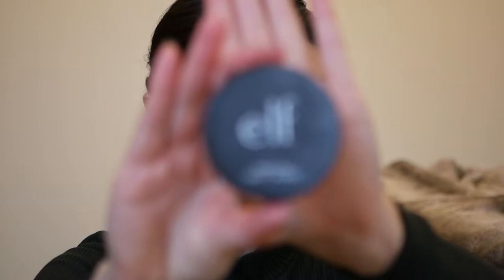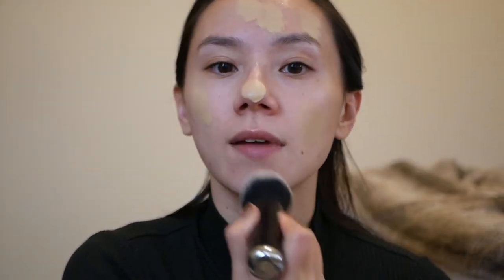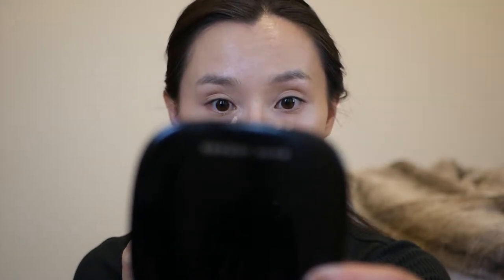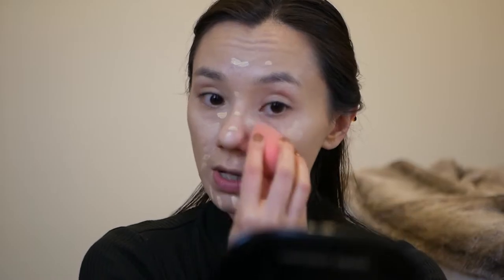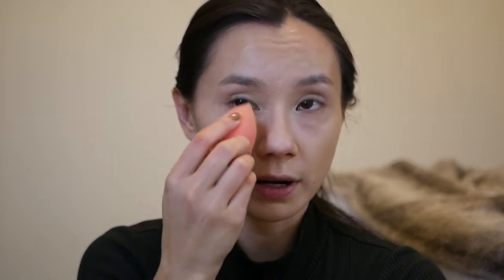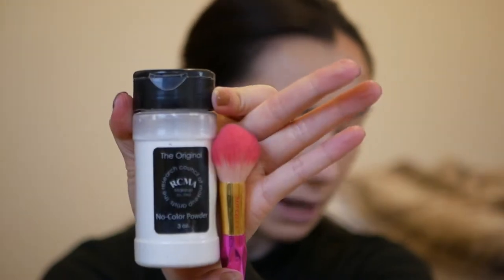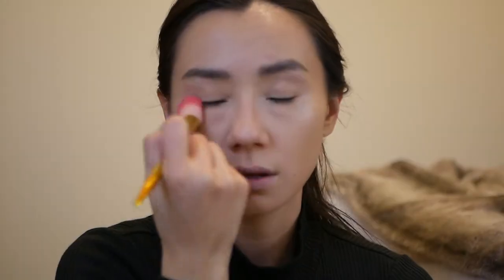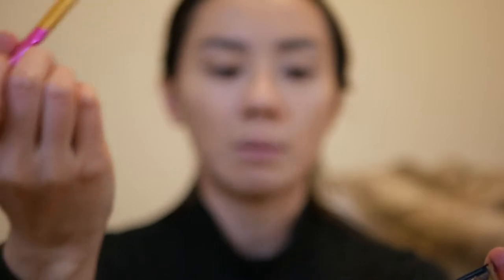Beth Harmon Makeup Tutorial | Queen's Gambit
Anyone else binge watching the Queen’s Gambit? I’ve yet to pick up a chess set, but have been playing around with this Beth Harmon makeup look they did for Anya Taylor Joy and I’m obsessed!

Products used
→ L'Oreal Paris Age Perfect Radiant Concealer
→ MAC Pencil Lip Liner in Whirl
→ MAC Lipstick in Marrakesh
→ E.l.f Instant Lift Eyebrow Pencil in Deep Brown
→ Studio e.l.f Mad for Matte palette
→ Wet’n’wild Mega Liquid Eyeliner in Dark Brown
→ Marc Jacobs O!Mega Perfect Tan Bronzer (tantric)
(at Sephora

Camera & Equipment
AmazonBasics 60-inch Lightweight Tripod
Panasonic Lumix DMC-GX85 kit
Panasonic Lumix G Lens, 25mm, f1.7 ASPH